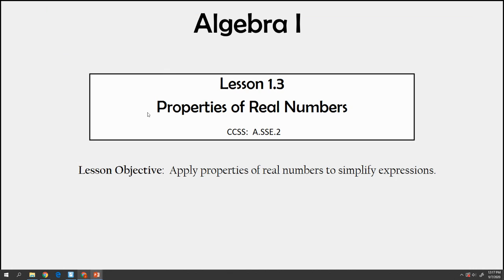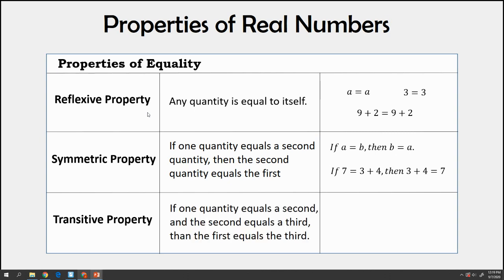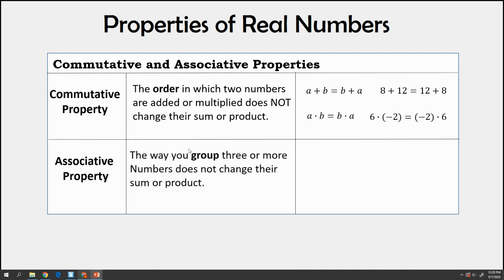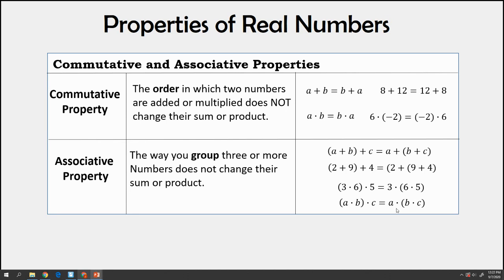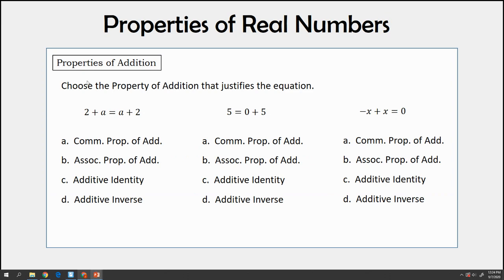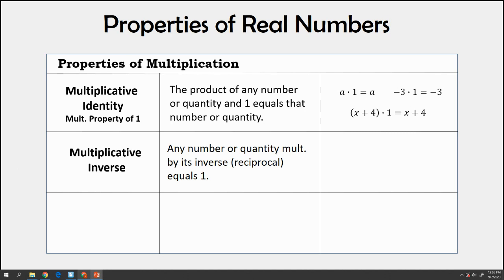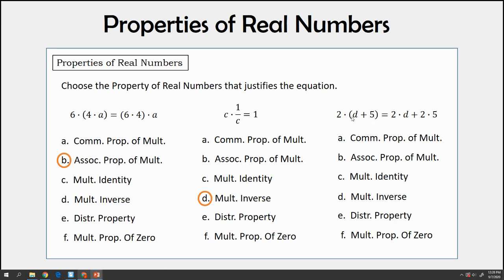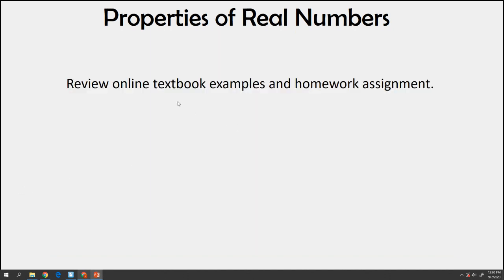1.3 - Properties of Real Numbers - Alg.